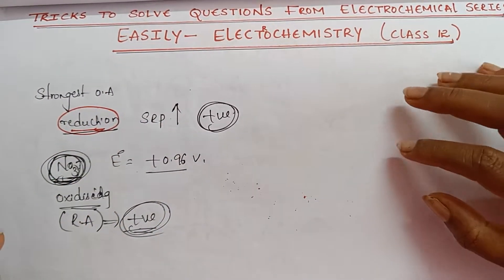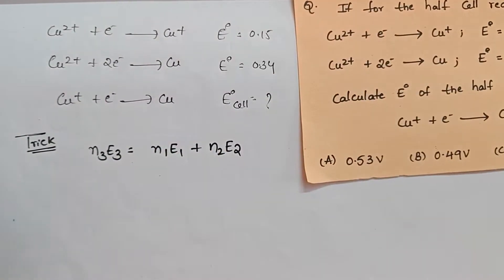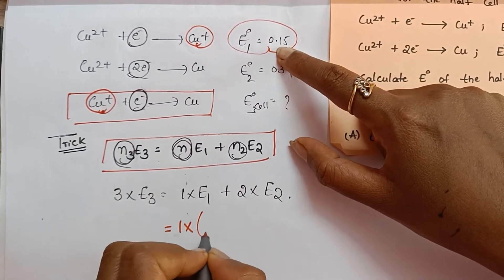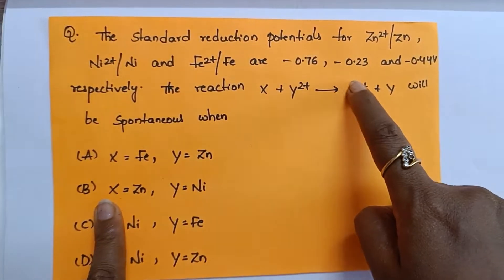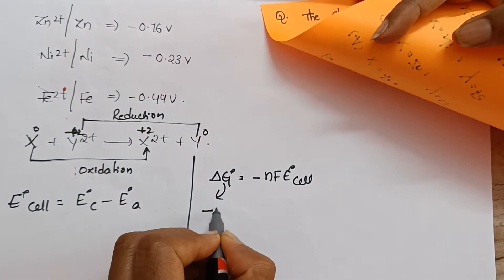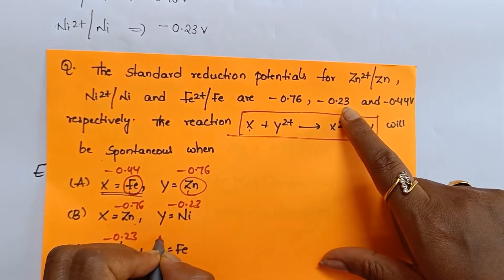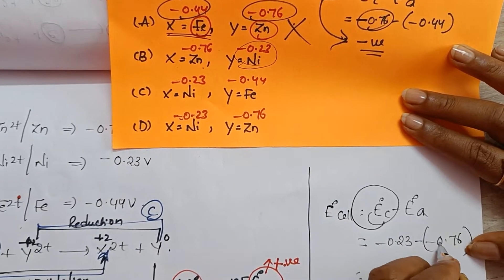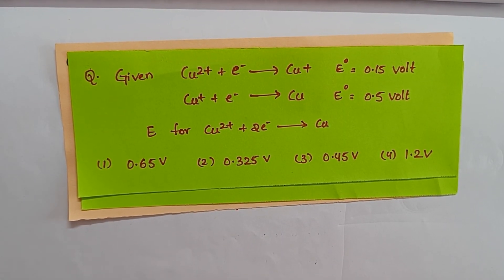Tricks to Solve Electrochemical Series Questions Easily from Electrochemistry by Komali mam (Part 2)